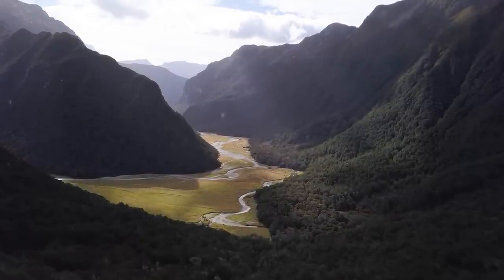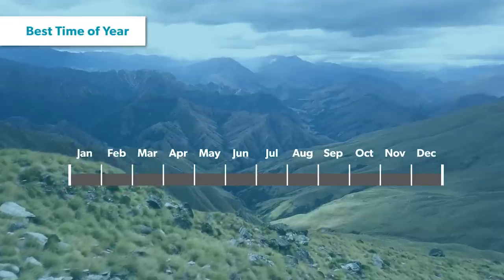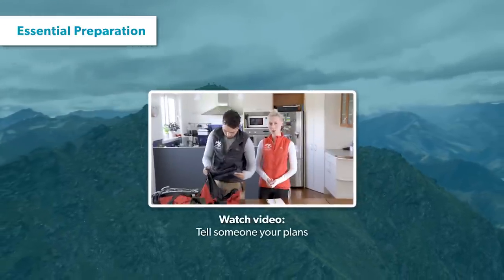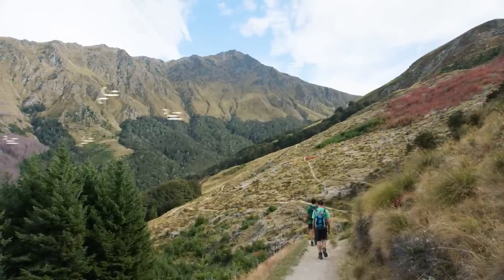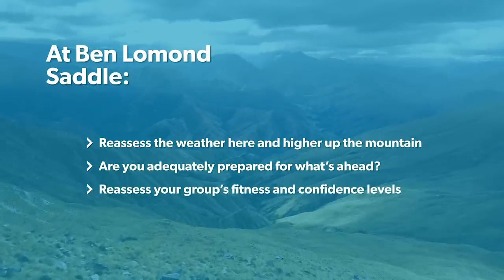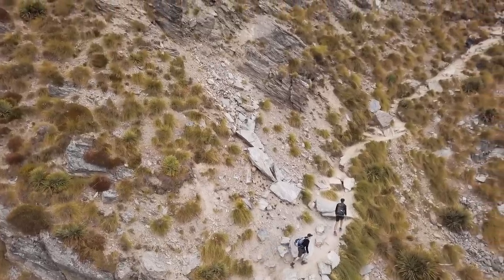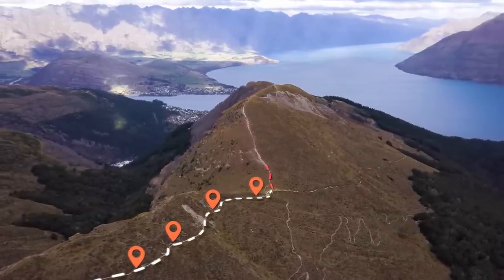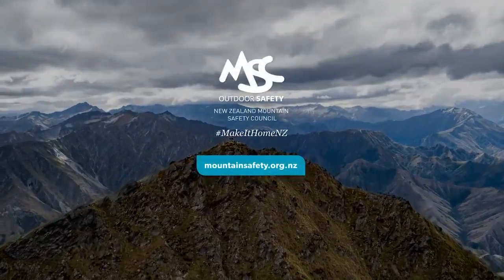Ben Lomond Track: Alpine Tramping (Hiking) Series | New Zealand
The Ben Lomond Track, a 6-8 hour return trip, is a challenging day walk that takes you from downtown Queenstown to the summit of Ben Lomond. The track’s accessibility makes it a popular activity for people visiting the area. However, it’s a tough 1400m climb that ventures into an alpine environment. To safely complete this track there are a few things to know before you go. In this video we take you all the way up Ben Lomond and show you how to prepare a great day out and make it home safely.

Use NZ Mountain Safety Council's free trip planning app, Plan My Walk, to plan for your NZ adventure.

Department of Conservation | MetService New Zealand | New Zealand Police | New Zealand Alpine Club | New Zealand Mountain Guides Association | LandSAR New Zealand

*The use of drones on all public conservation land is prohibited without the Department of Conservation’s permission. All of our filming has been granted this access and we work hard to follow all of the guidelines and requirements associated with that. Visit doc.govt.nz for more information*